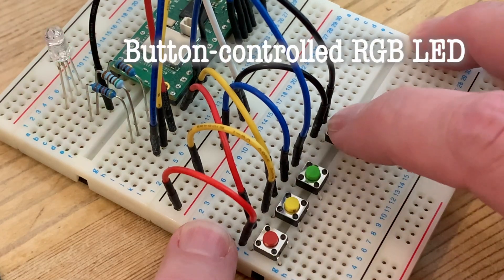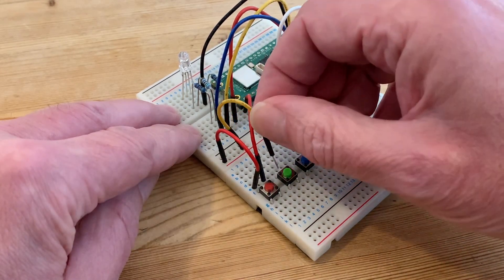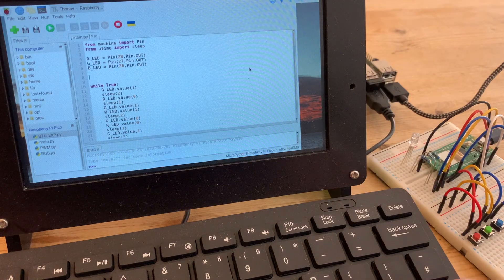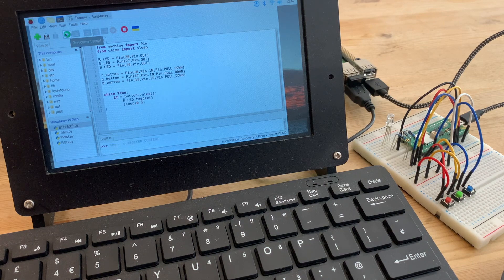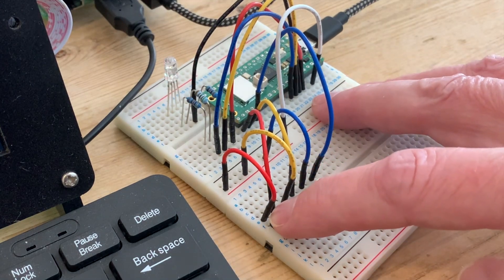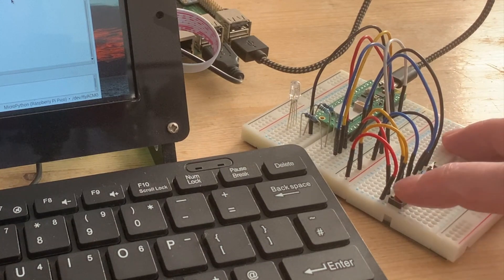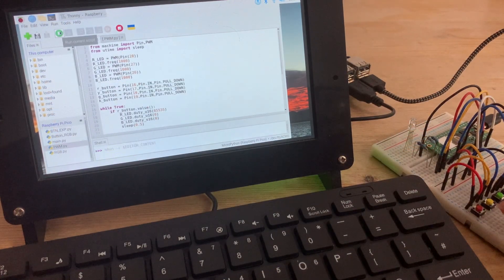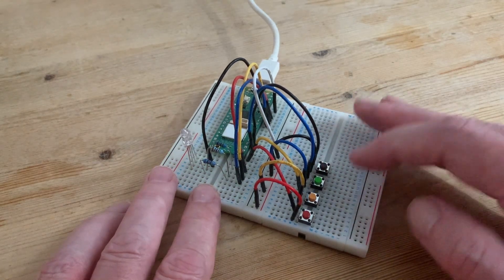Using buttons to control RGB LED colours – Raspberry Pi Pico, MicroPython, PWM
Having got my RGB LED to mix my different traffic light colours, I now want to control them using buttons - aka tactile switches - and here's how I did it. Starting with the Raspberry Pi Pico I set up in my previous video learn along with me as I work through the button wiring, basic coding for changing the colours, finishing up with Pulse Width Modulation (PWM) for a fully functioning red/amber/green status indicator.